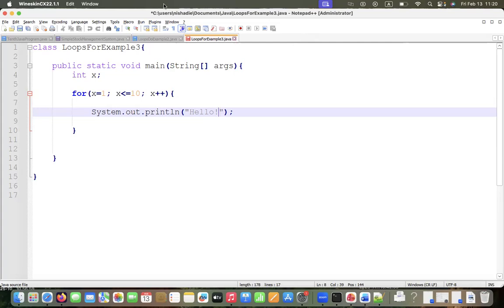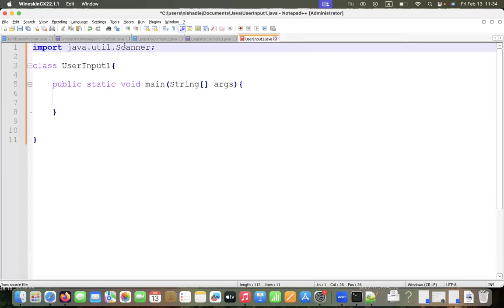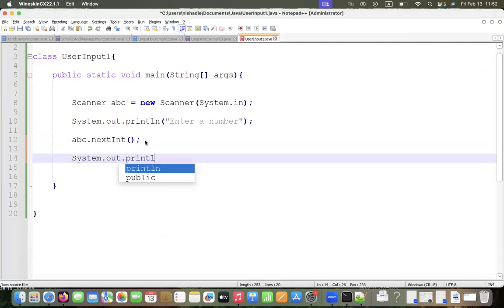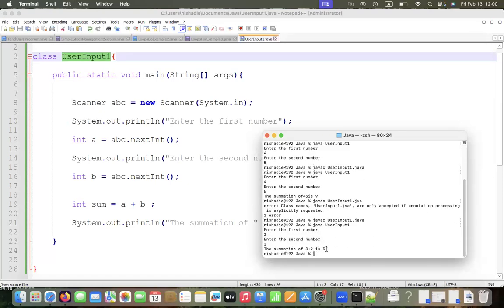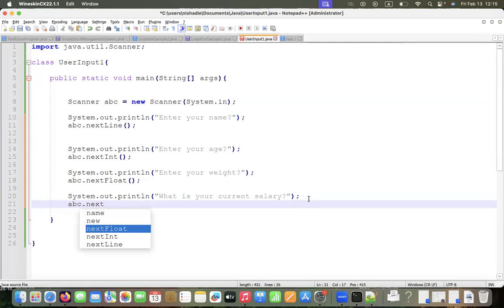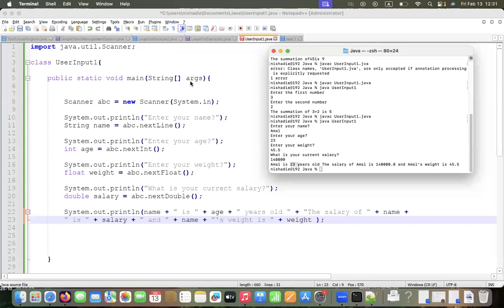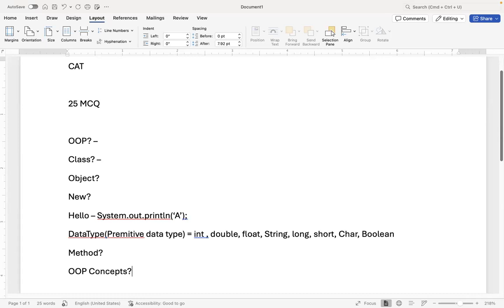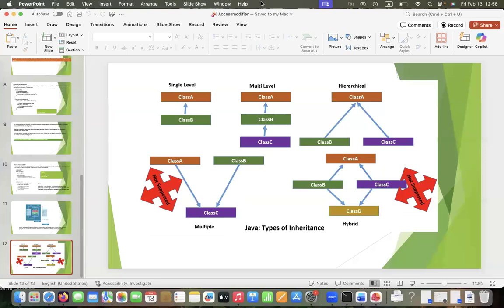BATCH 10 Object Oriented Programming Lecture 06